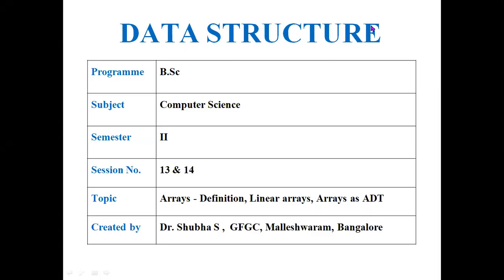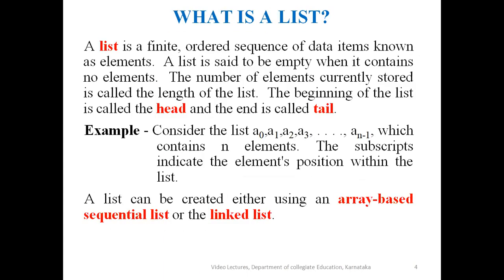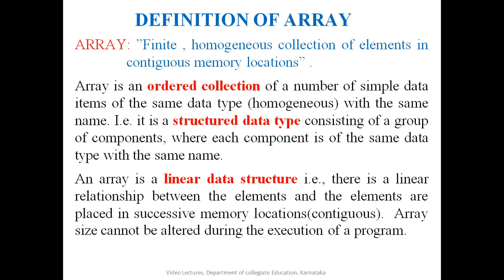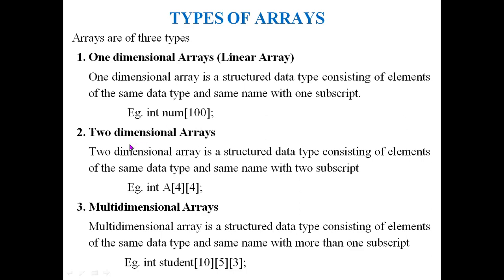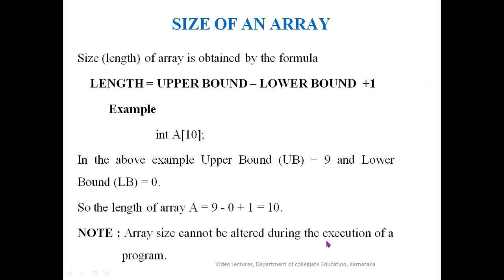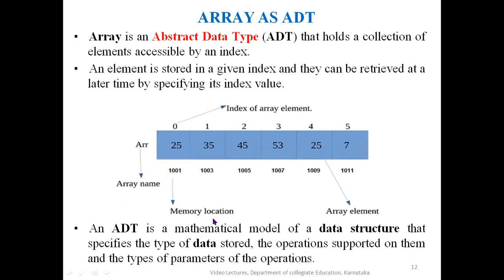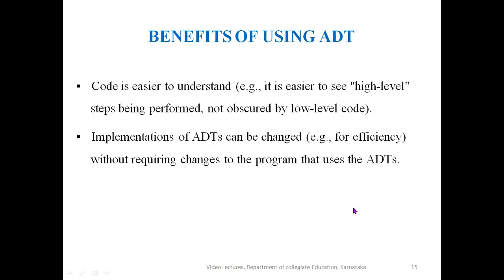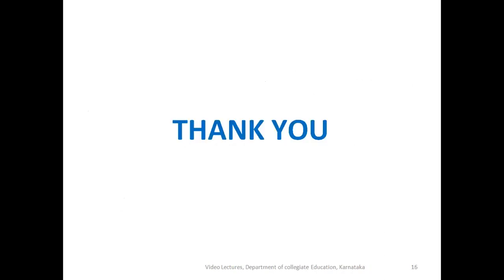Data Structures - Session 13 and 14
In this Video lecture you learn about - List, its operations, Array, its types, One dimensional array, different operations on array, Arrays as ADT, its operations and benefits.